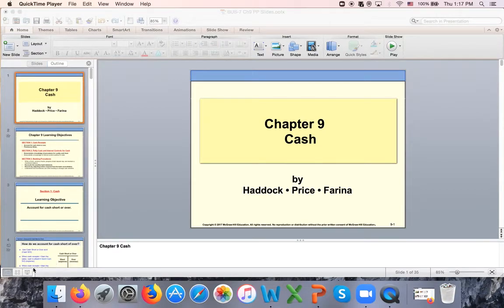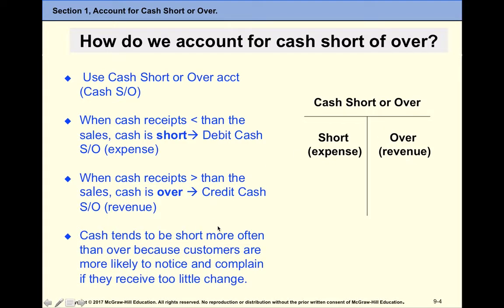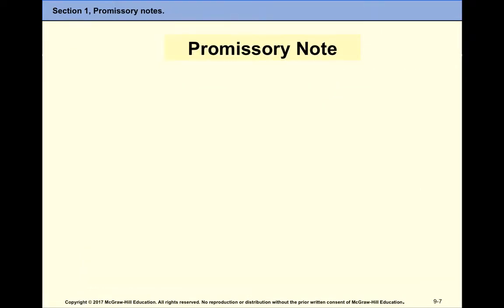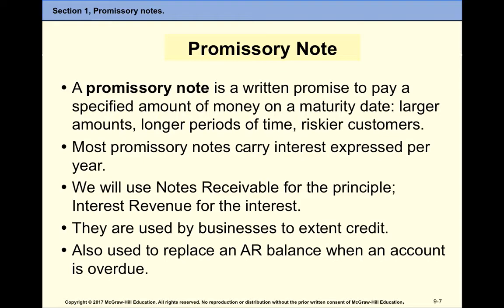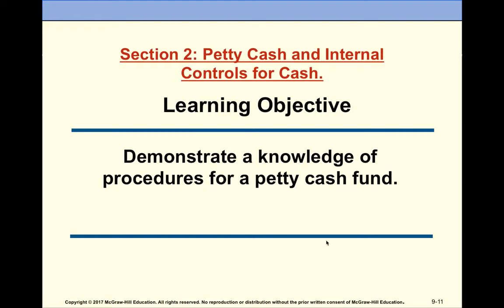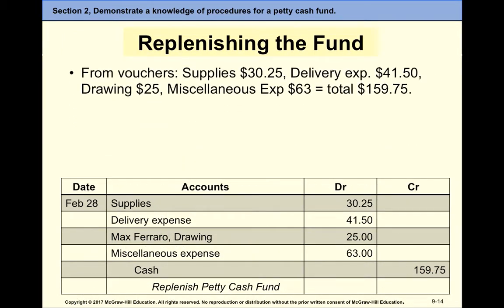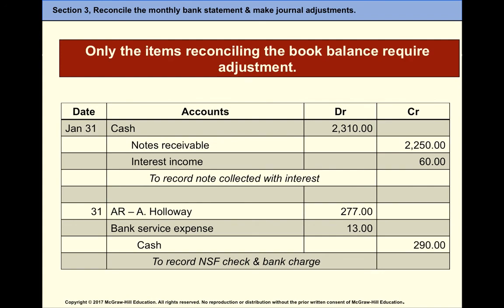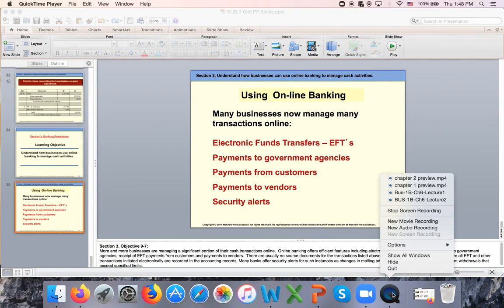BUS 7 Ch9 Cash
Cash, promissory notes, cash short or over, petty cash, and banking, including a bank reconciliation statement.